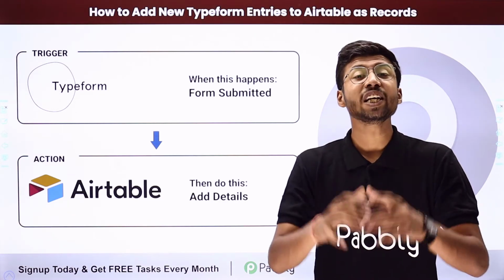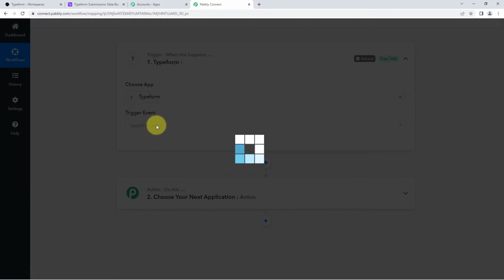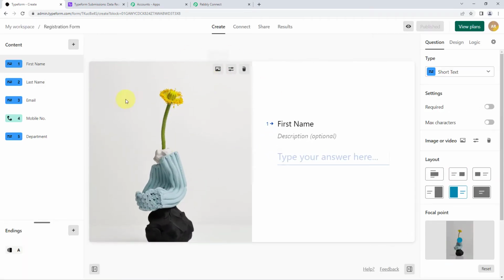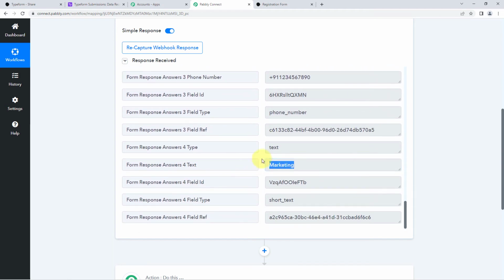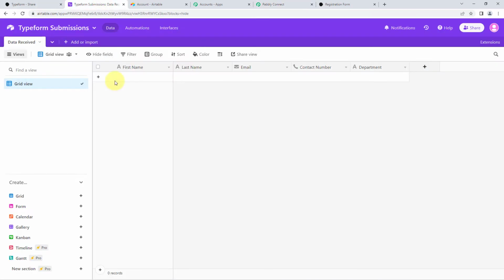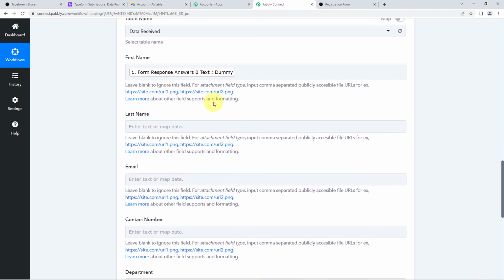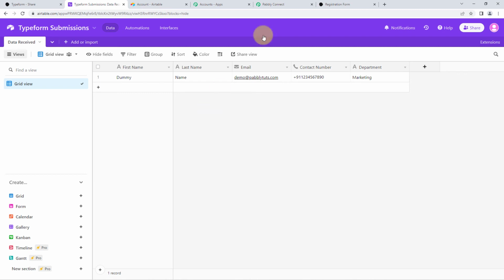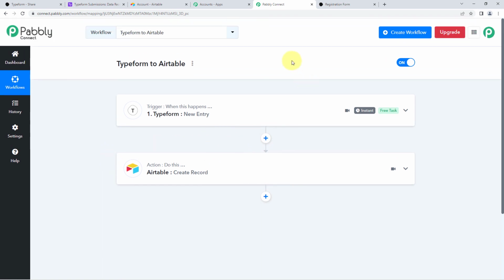How to Add New Typeform Entries to Airtable as Records - Typeform to Airtable Integration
In this video, we'll show you how to use Pabbly Connect to add new Typeform entries to Airtable as records. This is a great way to keep all of your data organized in one place!